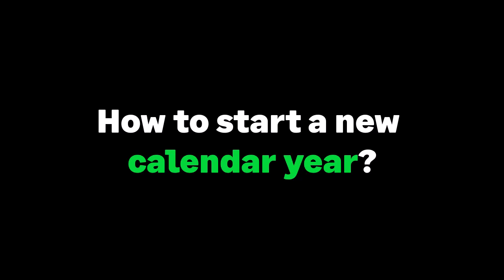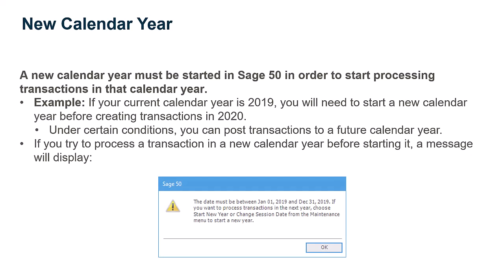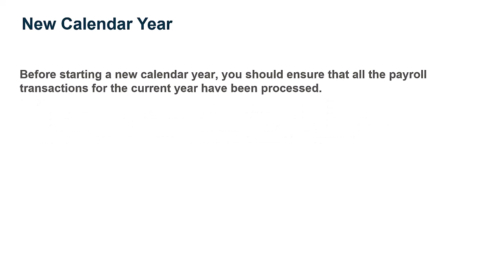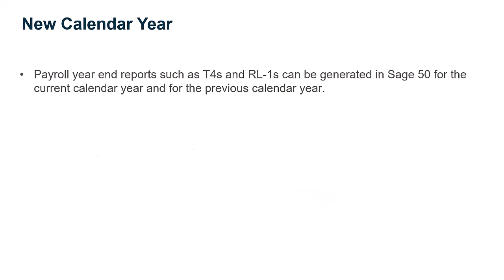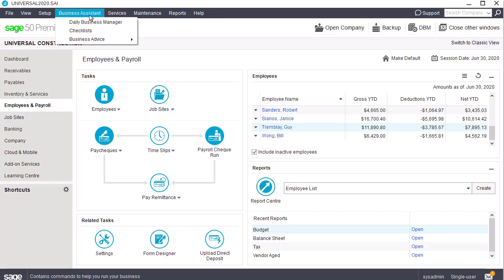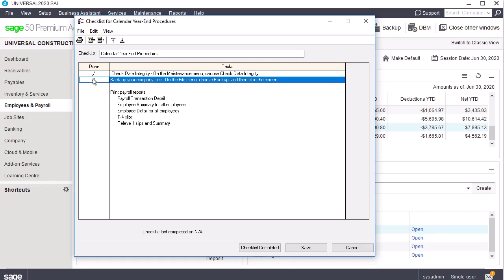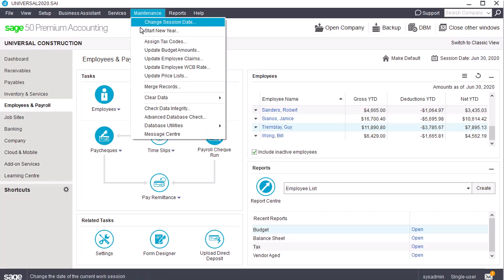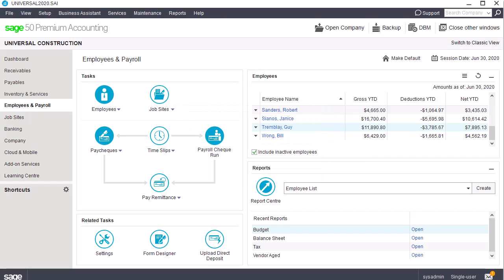Sage 50 --Canadian Edition - Starting a new calendar year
This video will describe what a calendar year end is and how to process it in Sage 50.